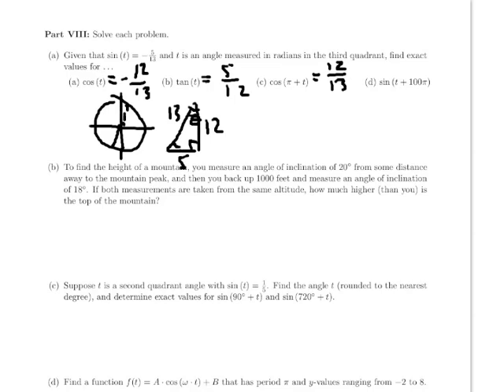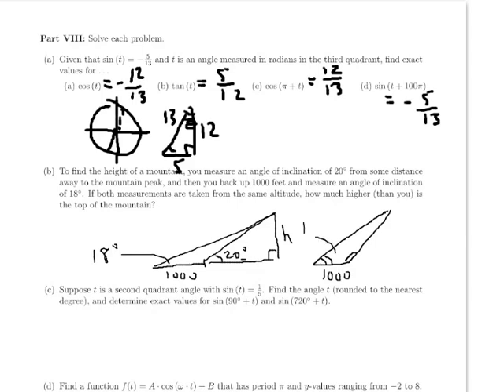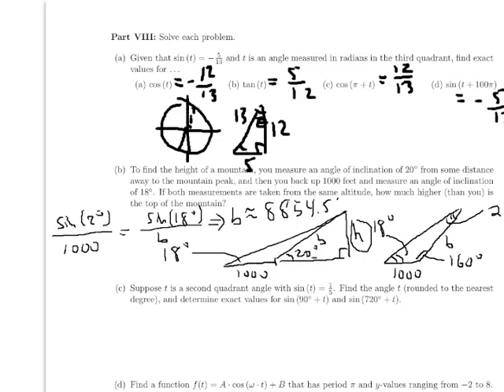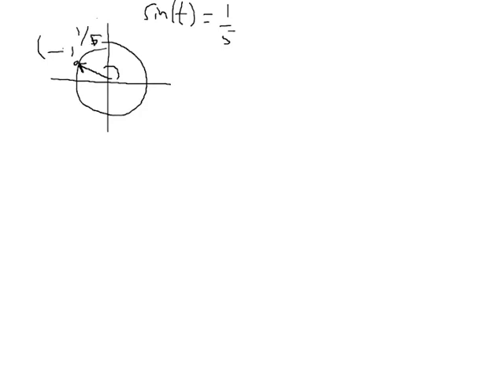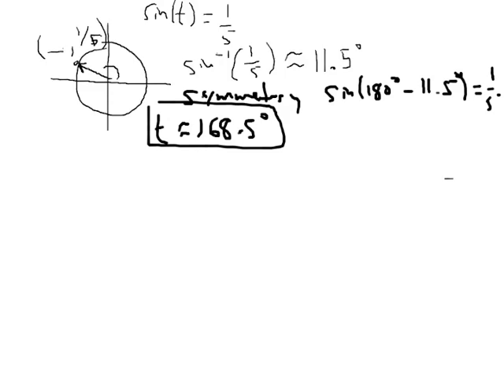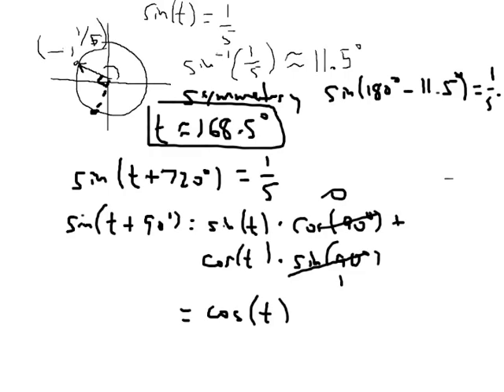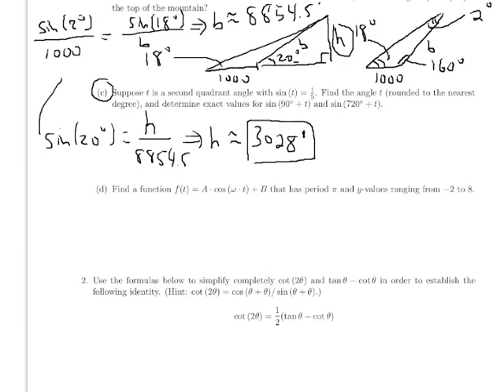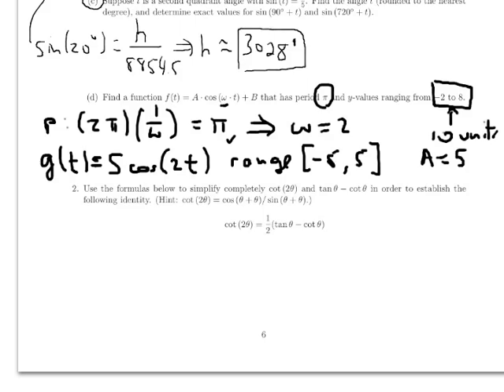Final Exam Practice - Page 6 (Part VIII)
FinalPractice7